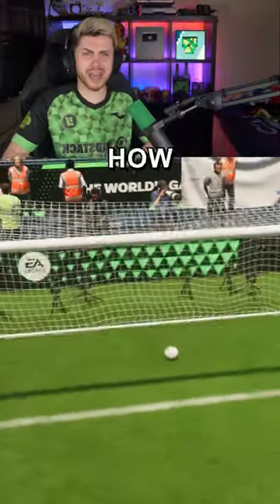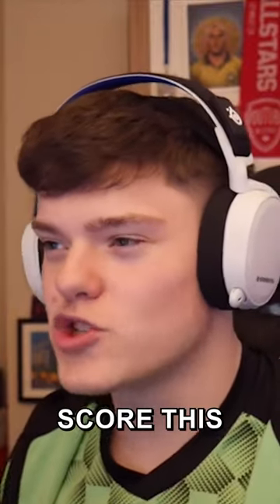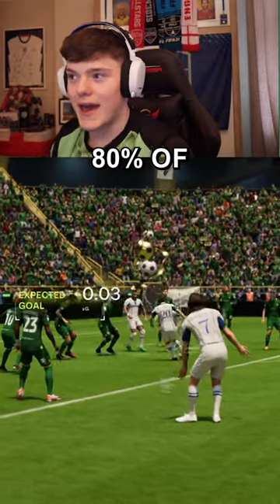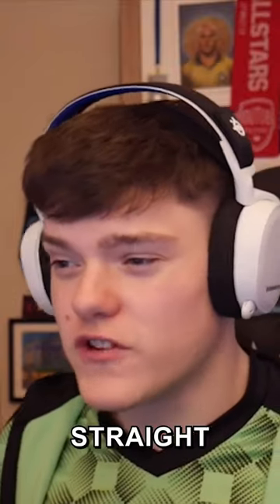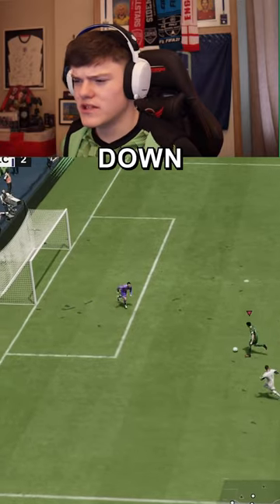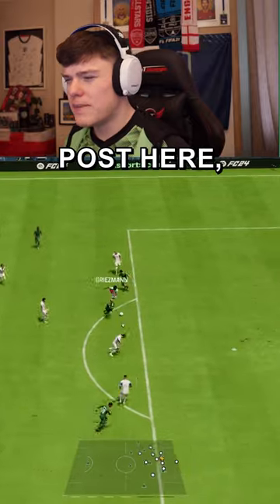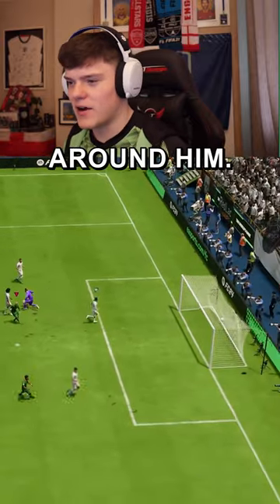THE NEAR POST SHOT IN FC 24! *META*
This is the NEAR POST SHOT in EAFC 24! And these are the best ways to use it!

If you enjoy then FOLLOW for more PRO EAFC CONTENT!